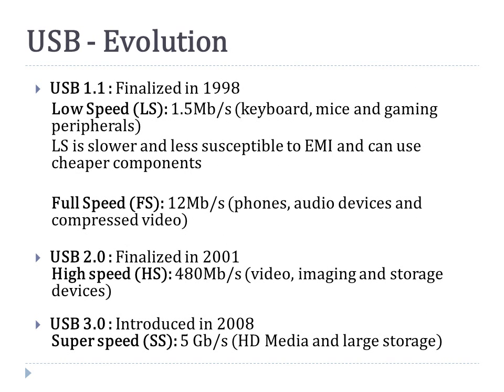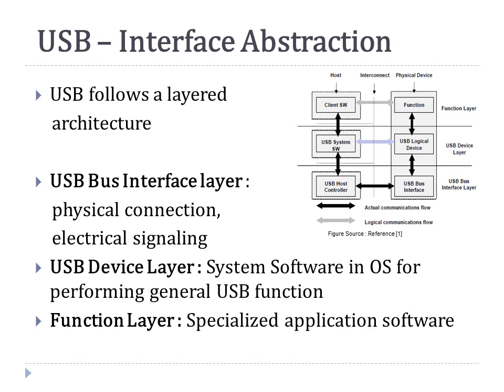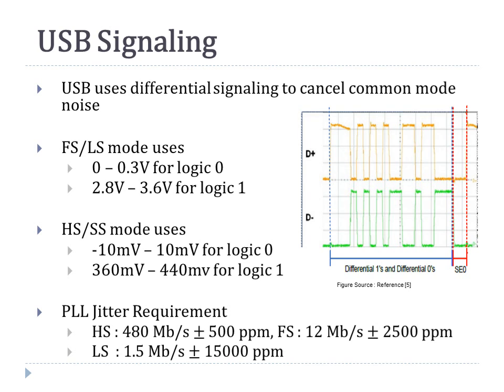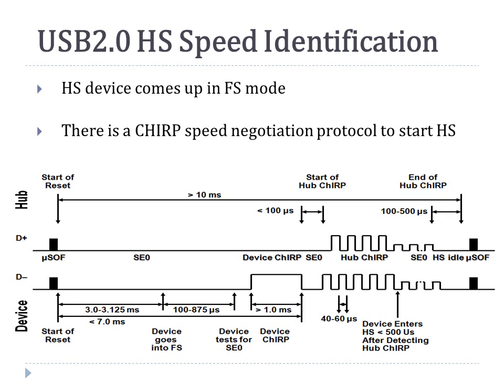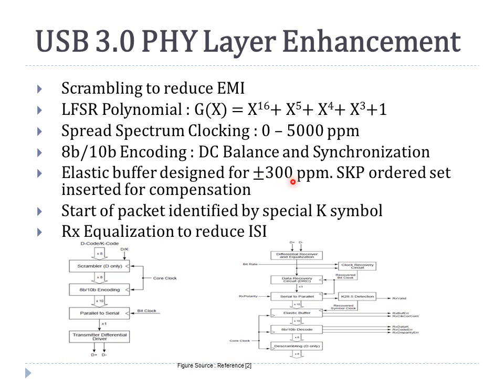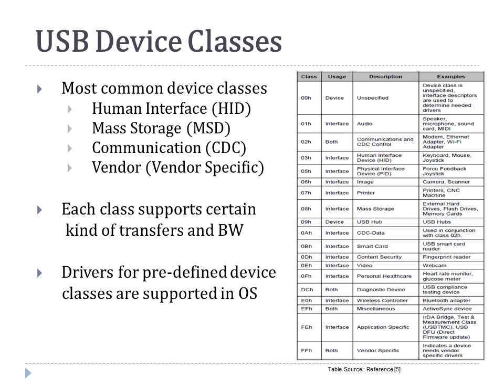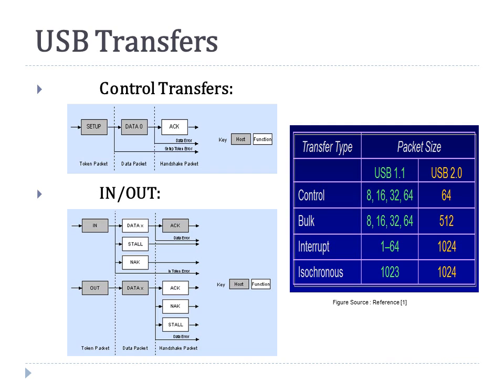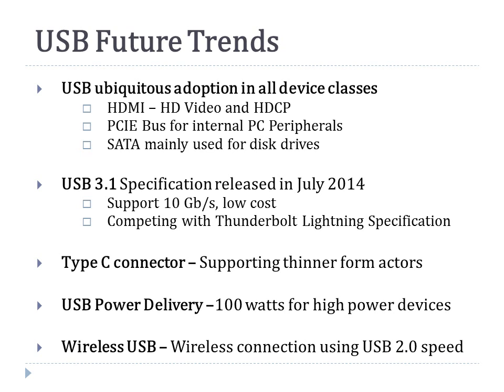Maiti Shoumik USB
An Introduction to Universal Serial BUS